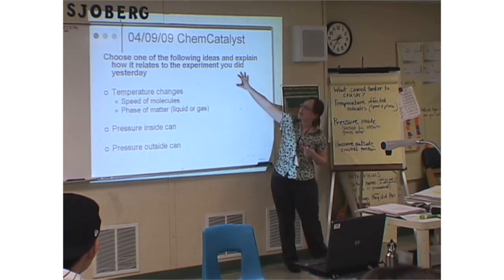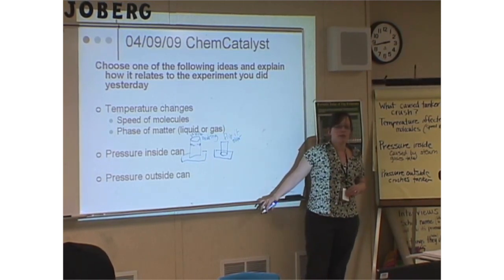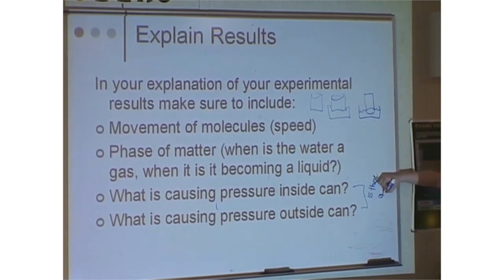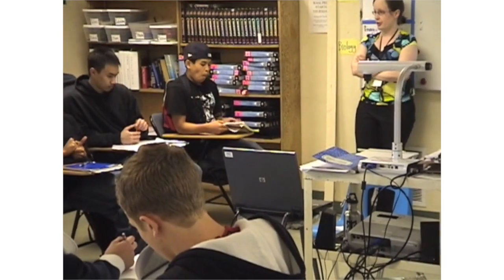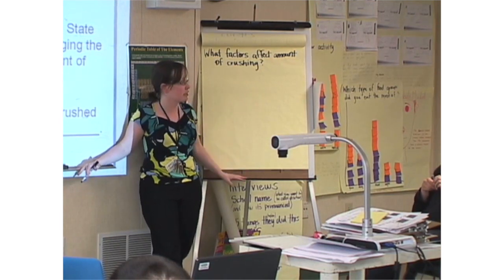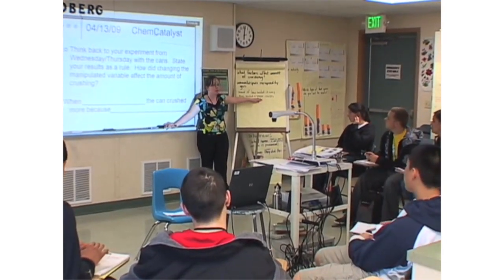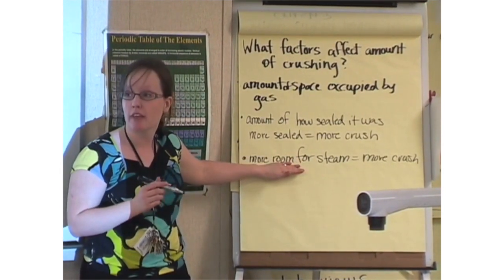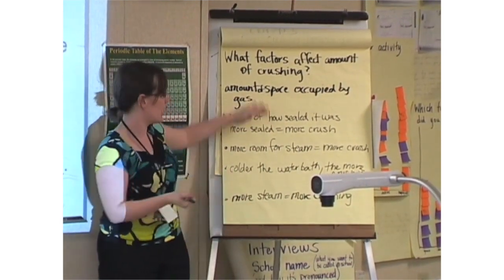bethany days 3, 4, 5 continued gas